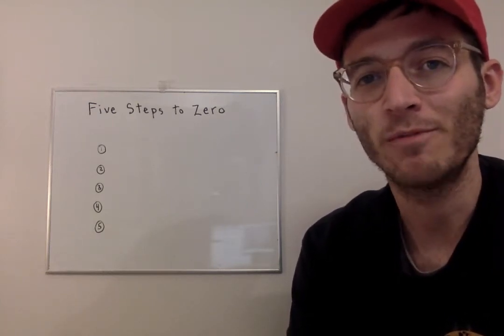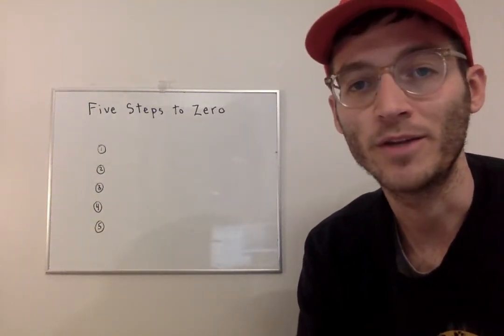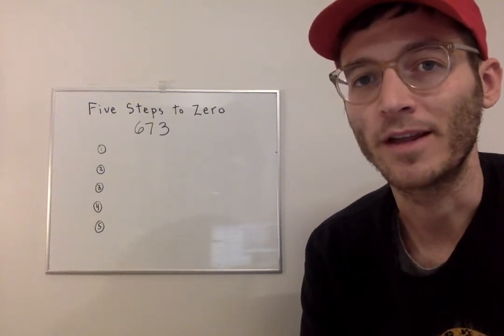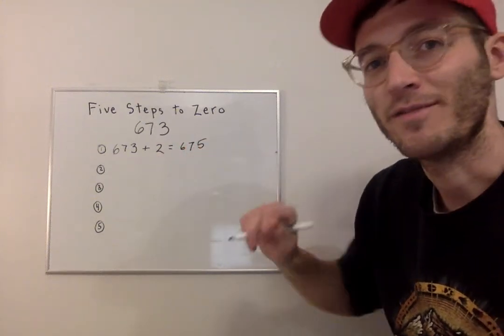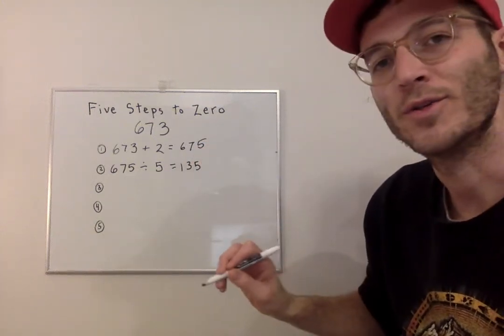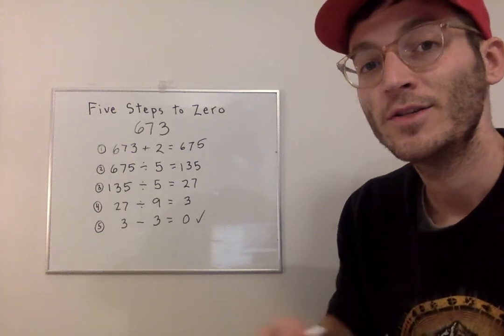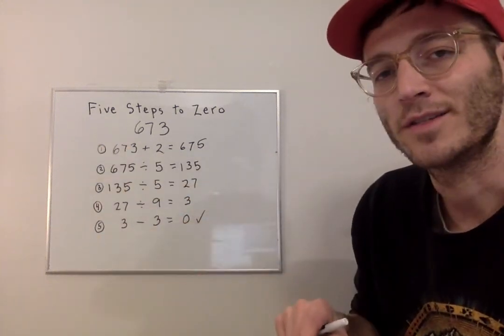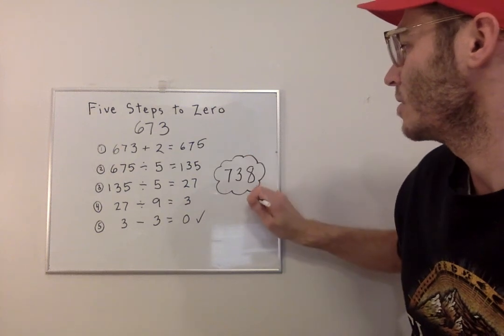Peirce Match Challenge March 24 Five Steps to Zero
Its a new day, a new challenge. See if you can get this number down to zero in only five steps. Don't forget to submit the doc. Then challenge your teachers with a brand new number!